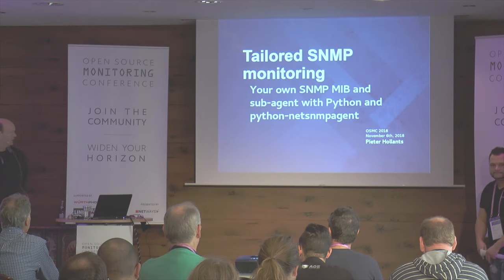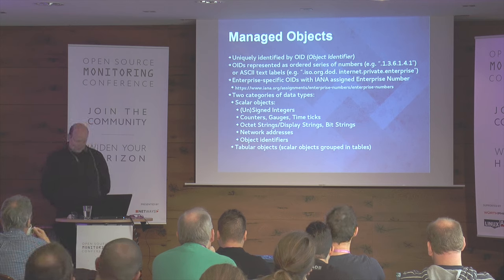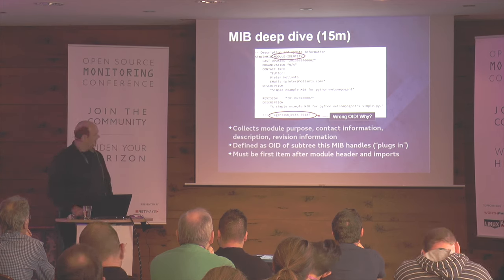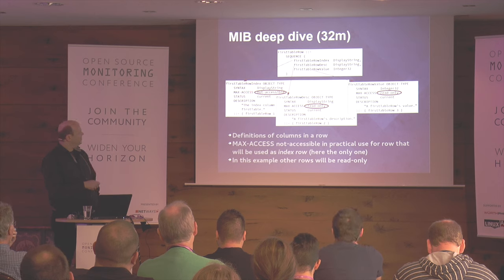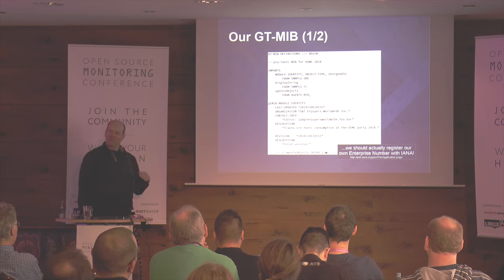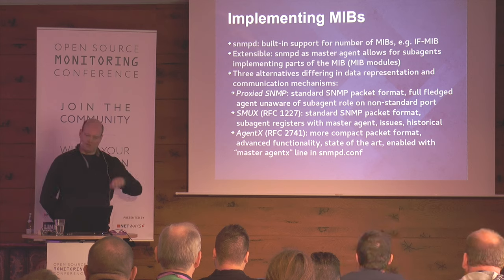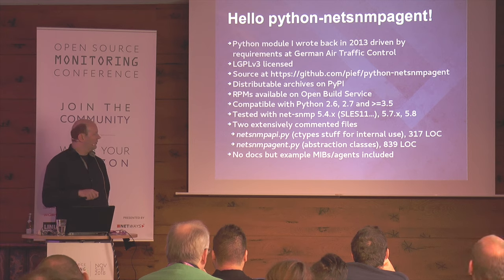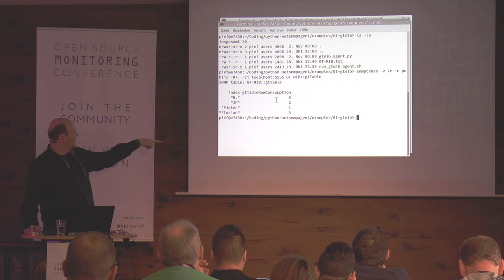OSMC 2018 | Tailored SNMP monitoring by Pieter Hollants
– Your own SNMP MIB and sub-agent with Python and python-netsnmpagent -

SNMP continues to be a essential component in monitoring where the information being made available is structured in so-called Management Information (MIB) modules. The standard net-snmp distribution comes a with a variety of standard MIBs implemented by its snmpd, but sometimes there is the need to make your own information available via SNMP. Luckily snmpd can be dynamically extended by so-called subagents implementing the AgentX protocol (RFC2747). The net-snmp API however pretty much focusses on the C programming language only, laying the entrance barrier especially for non-developers rather high. In this talk Pieter will not only demonstrate the creation of a MIB, which, being a text file, is the easier part, but also how easy it is to implement a simple subagent in Python using his python-netsnmpagent module. python-netsnmpagent is a shim wrapper over the net-snmp C API trying to implement just enough abstraction.